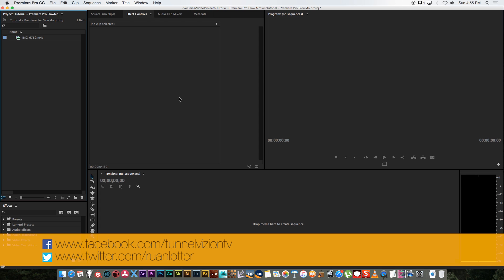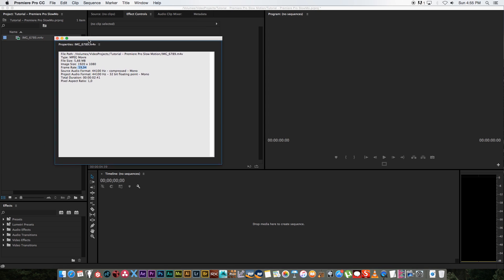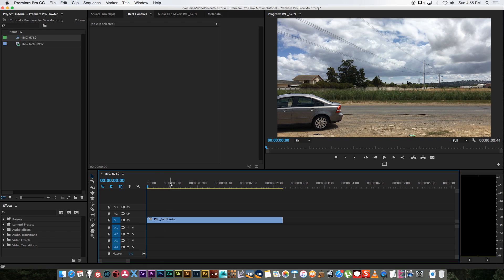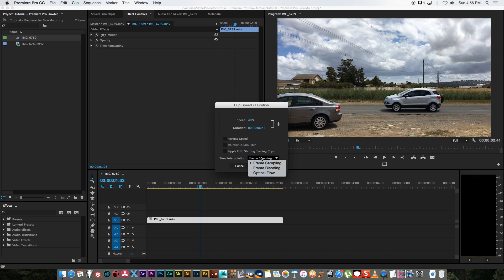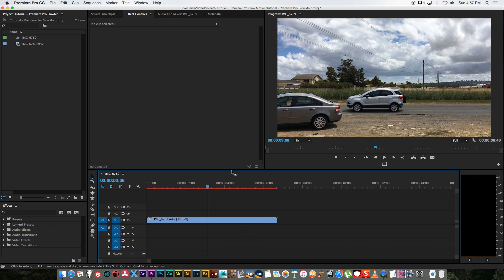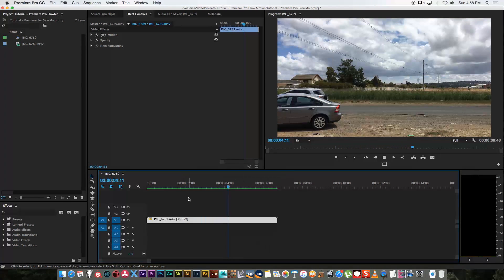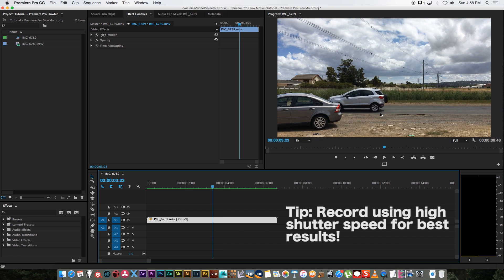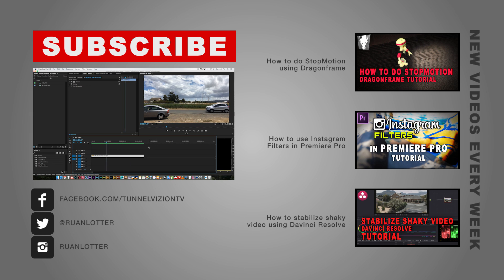How To Create Slow Motion Effect In Adobe Premiere Pro - VFX Tutorial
In this Premiere Pro tutorial I show you how to create slow motion using CC 2015 and Optical Flow.

Ruan
TunnelvizionTV